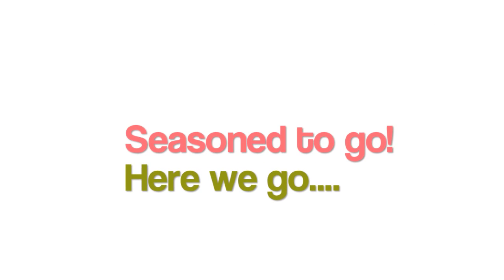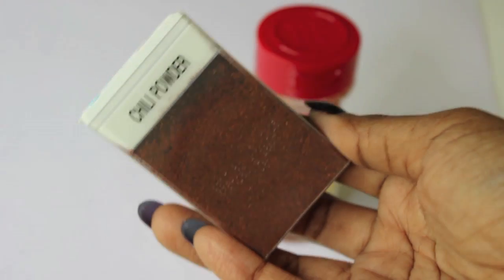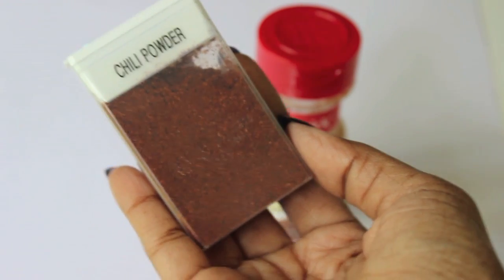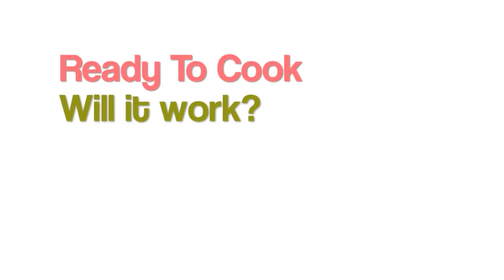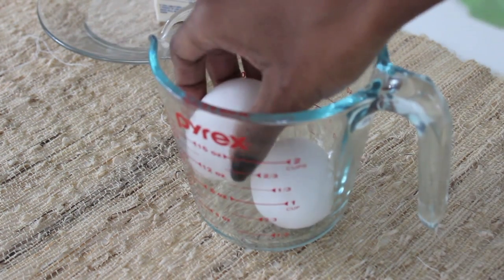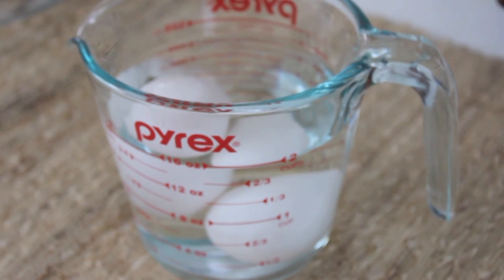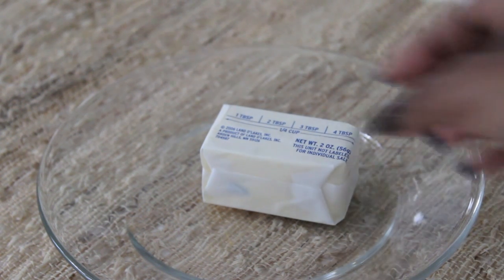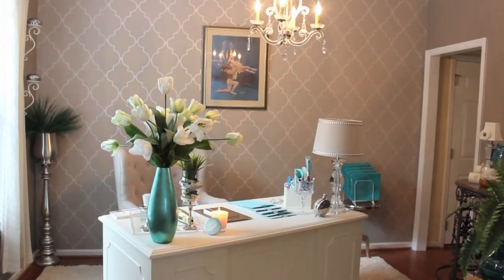HOME TIPS: Episode 18